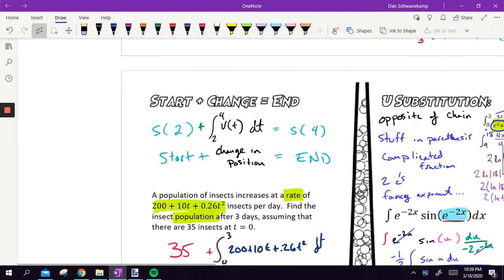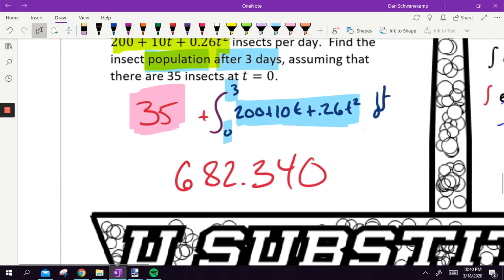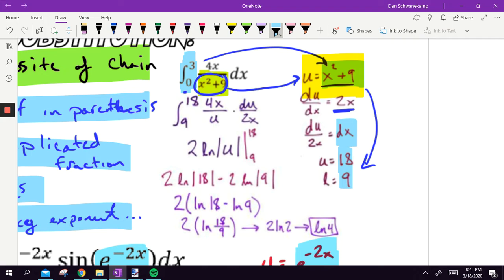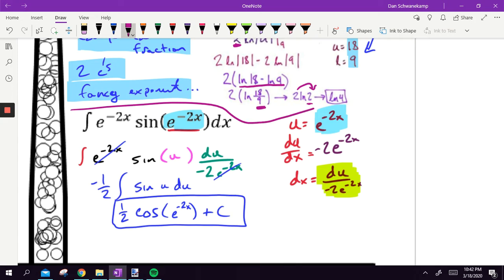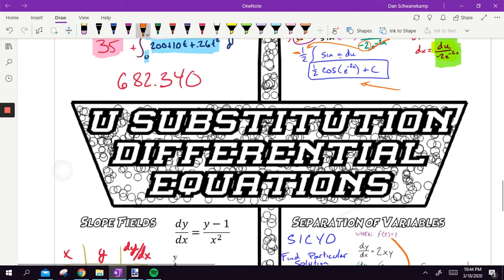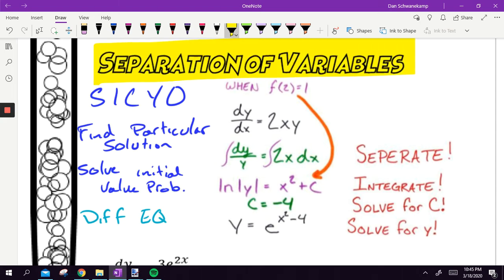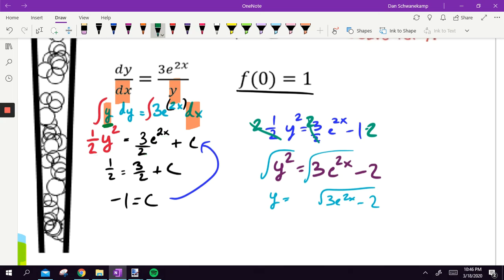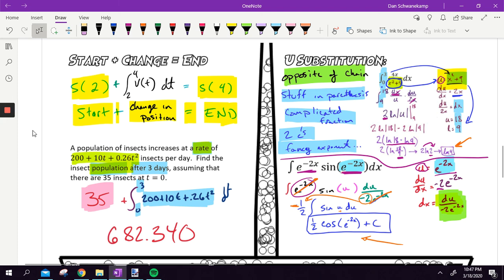Differential Equations and Usub Doodle Notes, Chapter 5